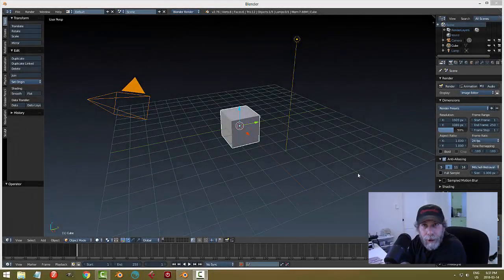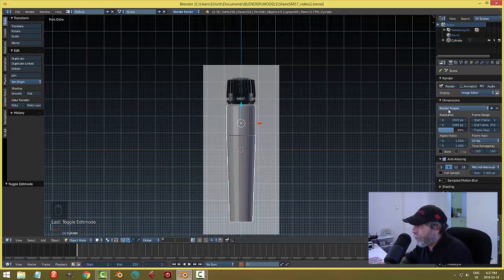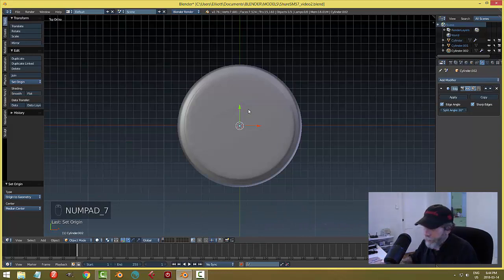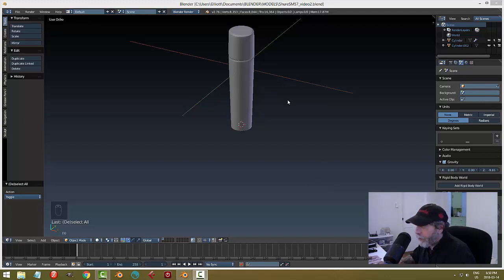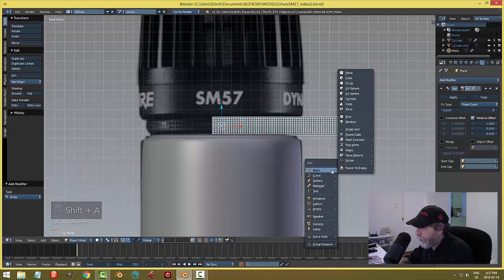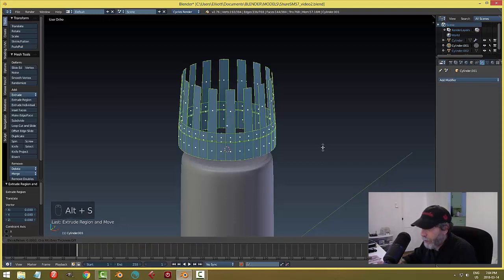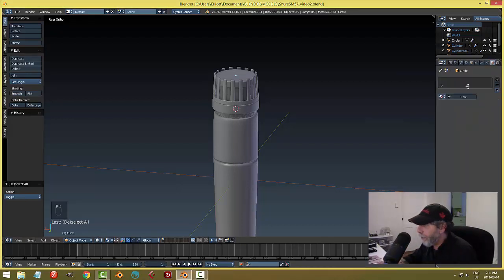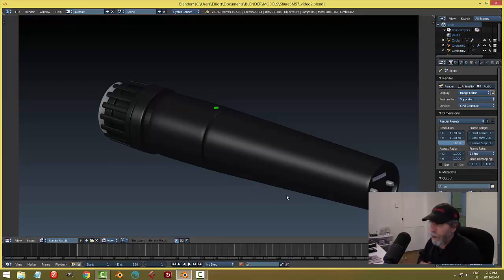Blender: Modeling a Shure SM57 Microphone